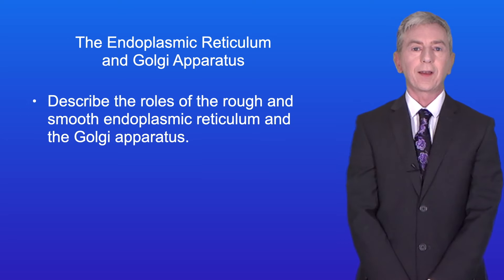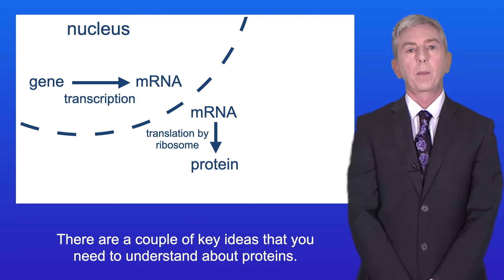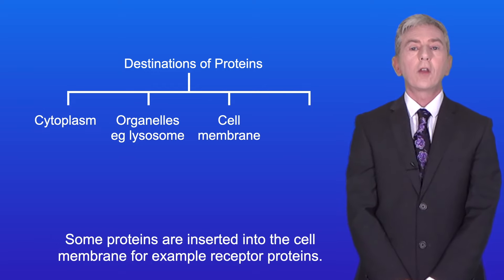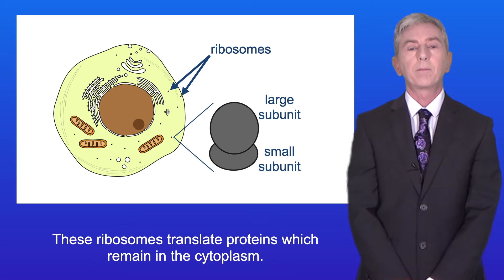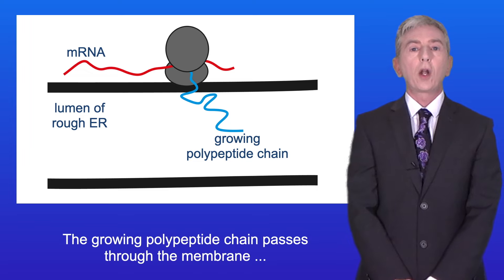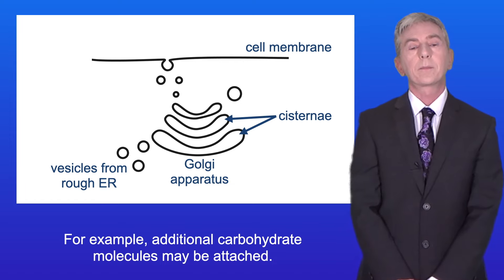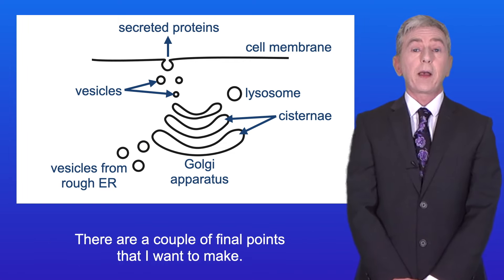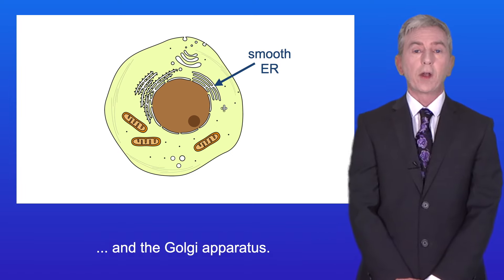A Level Biology Revision "The Endoplasmic Reticulum and Golgi Apparatus"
In this video, we look at the Endoplasmic Reticulum and Golgi Apparatus. First, we explore how different proteins can be targeted to different destinations. We then explore the roles of the Rough Endoplasmic Reticulum and Golgi Apparatus in protein synthesis, modification and targeting. Finally, we look at the roles of the Smooth Endoplasmic Reticulum.